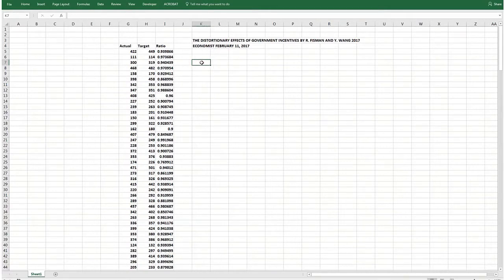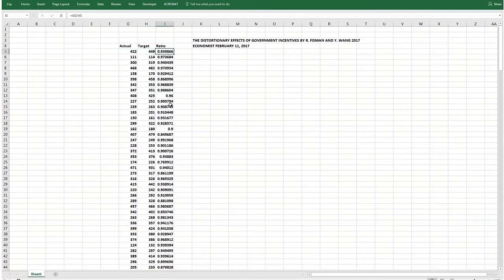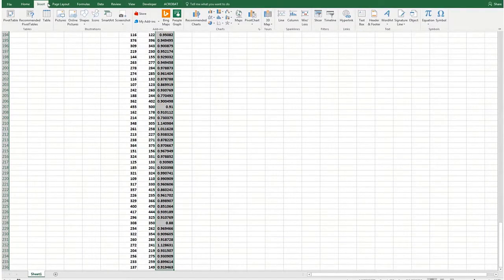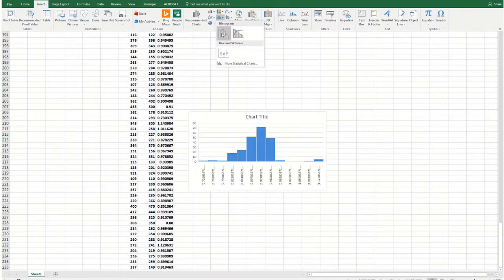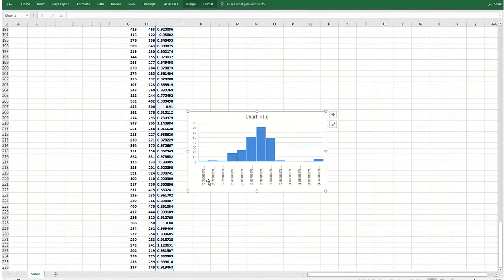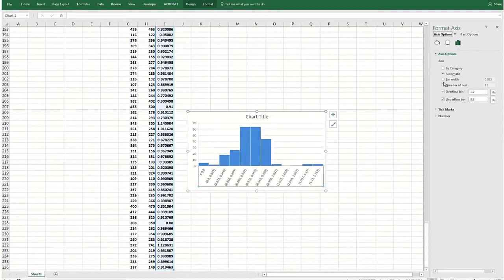Creating A Histogram For Chinese Accidental Deaths In Excel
Harvard asked him to create their course and Microsoft asked him to write their book. In this video, Dr. Winston discusses how to understand complex data sets by creating histograms in Excel. Remember that a histogram is a visual representation of a group of data points organized into ranges.